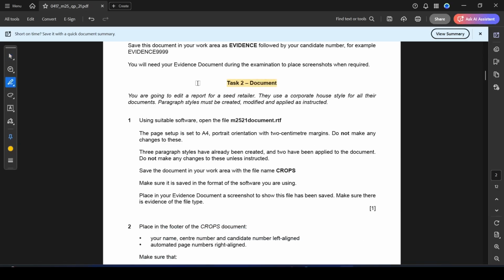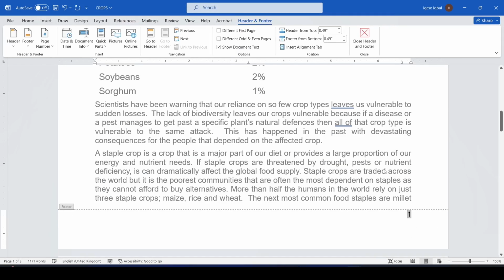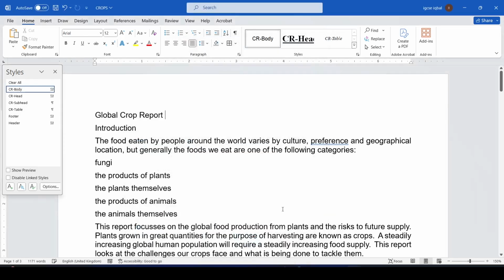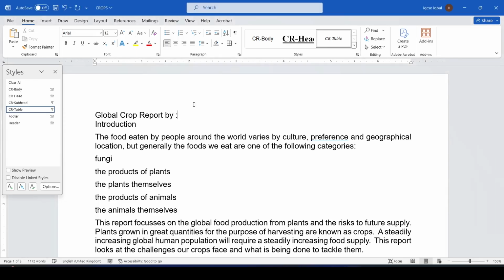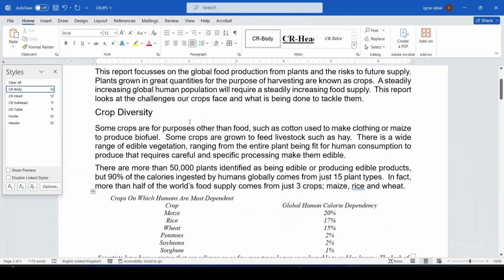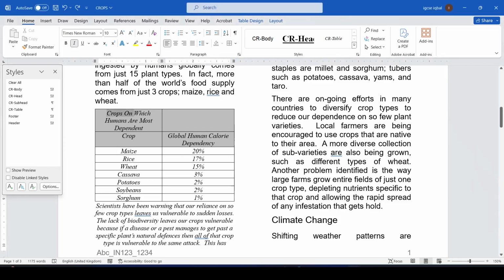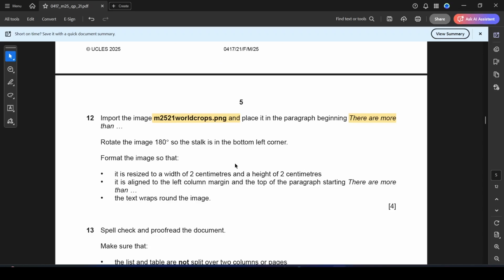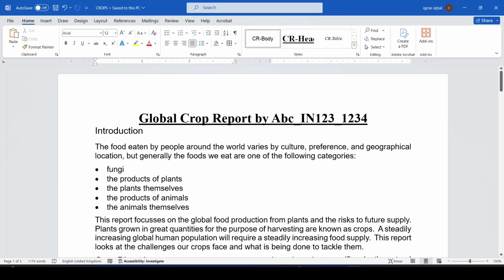Feb March 2025 ICT 0417/21 Documentation Production (Word) Past Paper Solution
Hello students! In this past papers solutions  where I have solved Feb March 2025 ICT 0417/21 Documentation Production(Word)  part, and have explained it fruitfully and have provided basic functions for your knowledge. I hope this provides enthralling insights for you, cheers, enjoy!